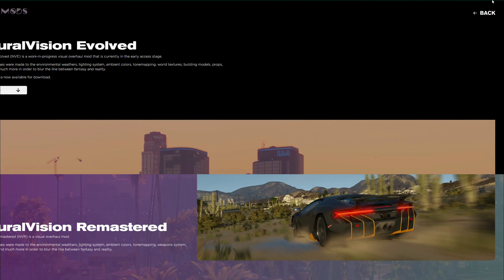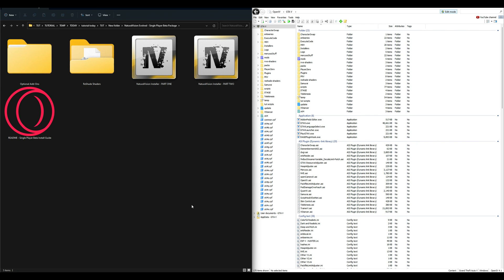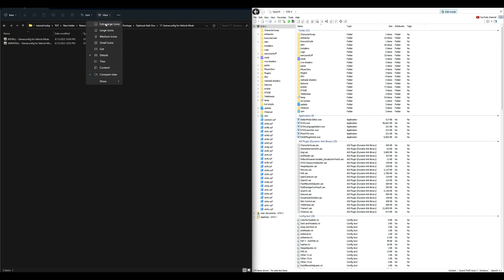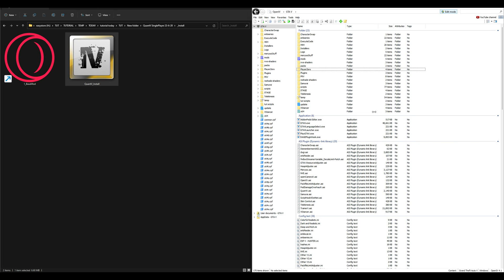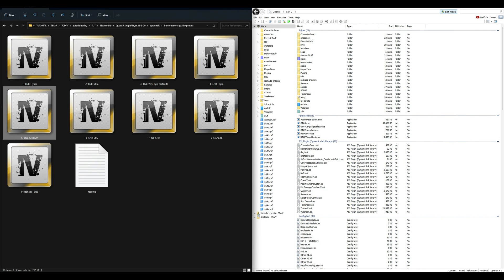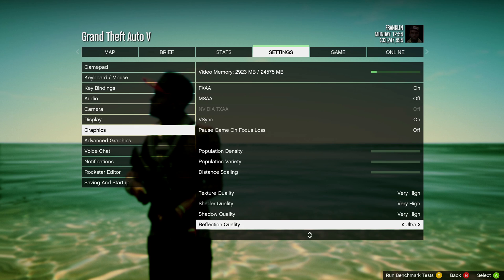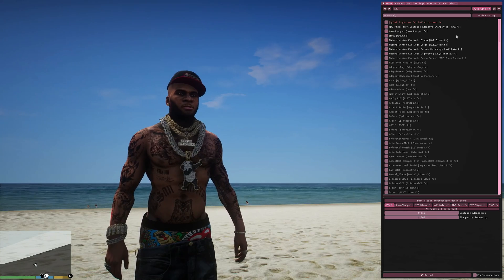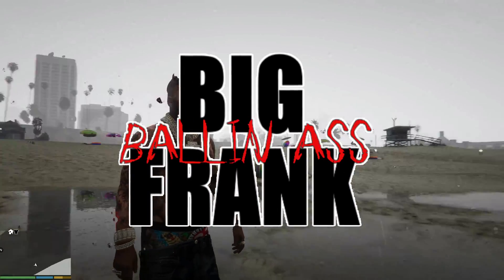How to install NVE + QuantV [Graphic Mods] GTA 5 MODS